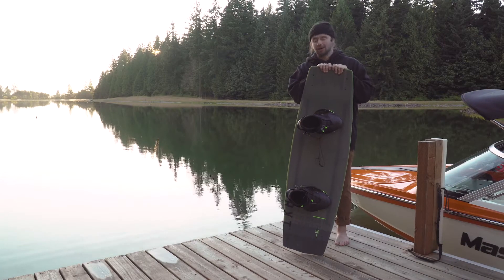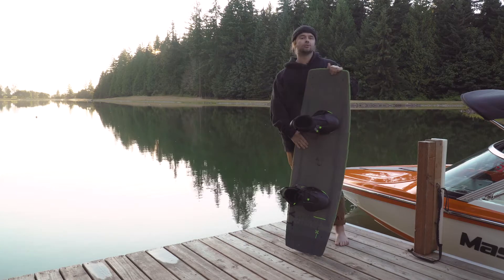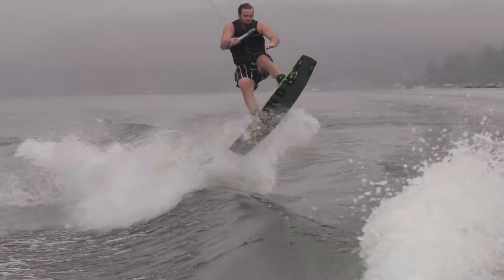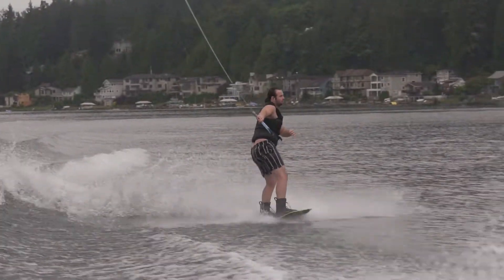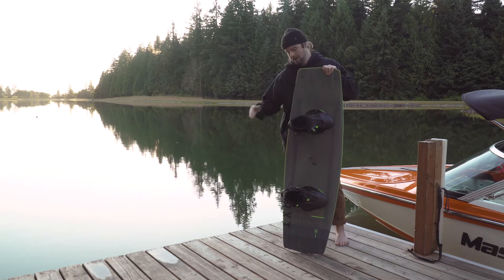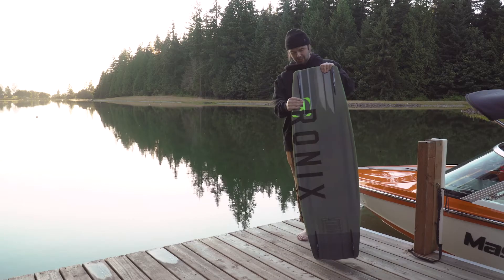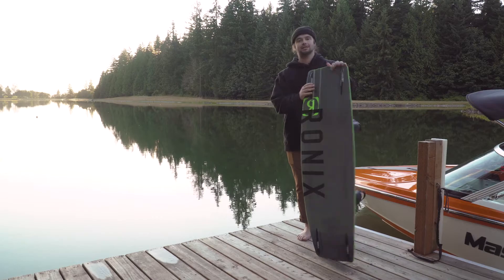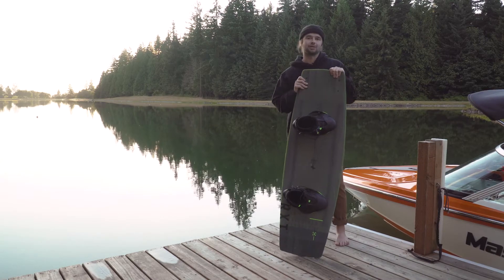2021 Ronix RXT Wakeboard - WakeMAKERS "Our Take" Review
Massi "The Pizza Boy" Piffaretti helped to cook up the delicious combination of explosive pop and a smooth ride when Ronix created the RXT. Going on it's third year, this board is still the same great ride that both pros and am have come to love!